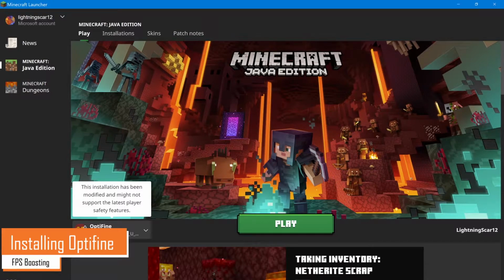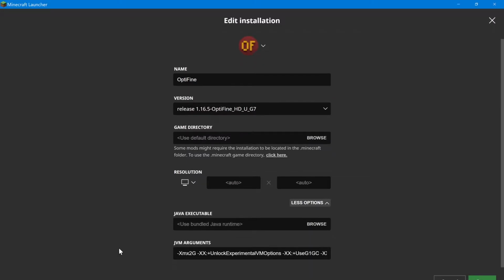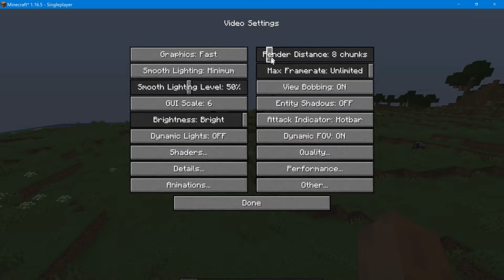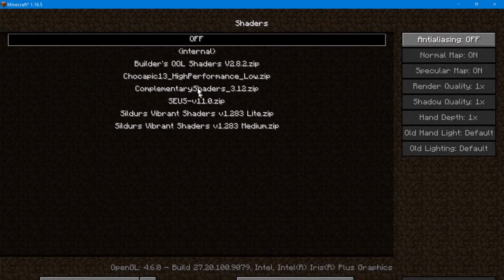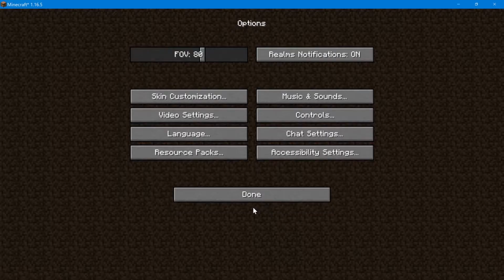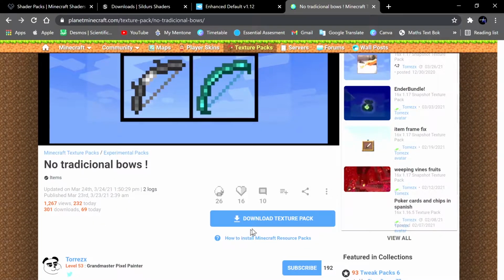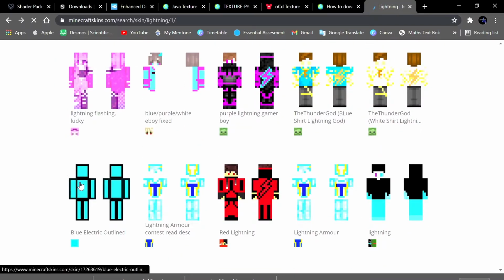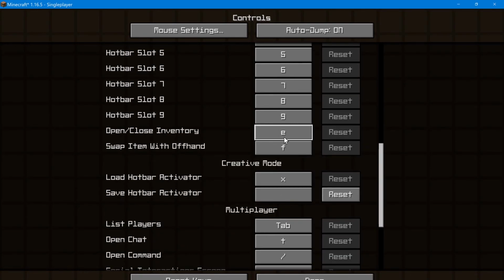How to Setup Minecraft Java Edition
You've just gotten Minecraft Java and want to set it up properly. In this video I will go through:
- FPS Boosting Tips
- How to add shaders and resource packs
- How to change your skin & more

Make sure to watch my best video yet!: "Massive Volcano Timelapse | Minecraft